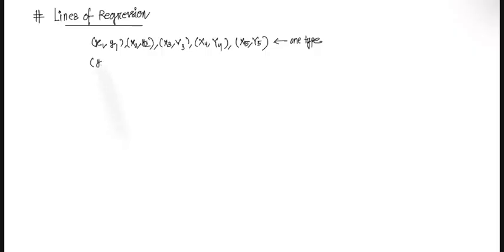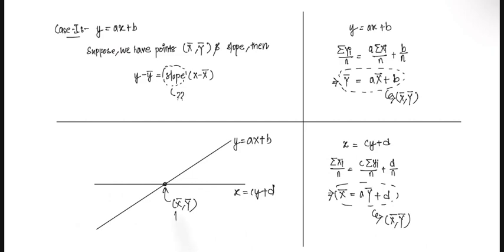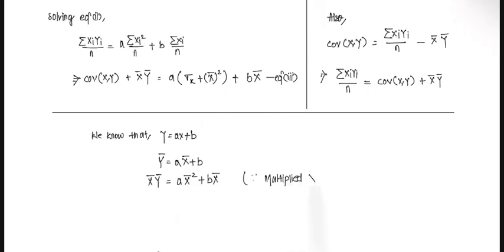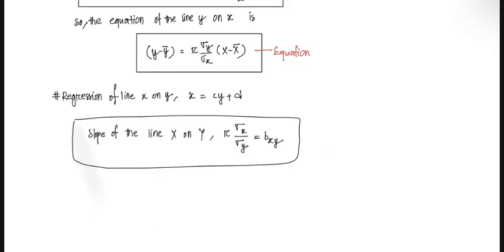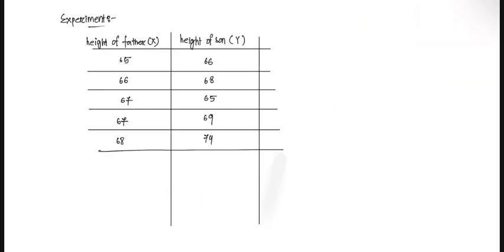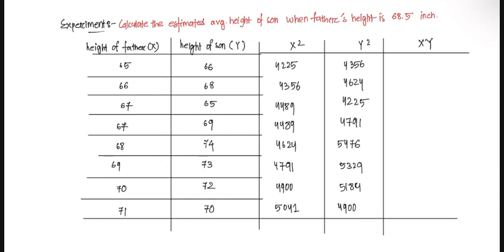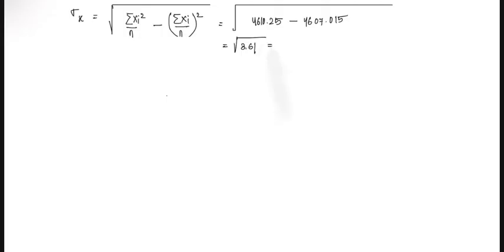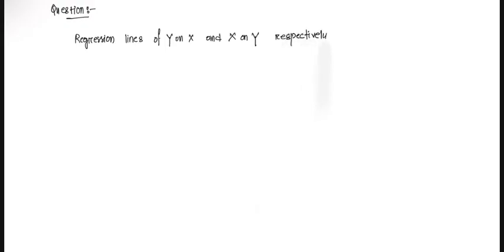LINES OF REGRESSION || DATA ANALYTICS FOR NUMPY || PART 1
Suggested to watch on 1.5x speed
Video DescriptionHeadline:
🚀 Master Regression Slopes: Y on X vs. X on Y Explained! | Data Analytics with NumPyBody:Struggling to understand the difference between the Line of Regression of Y on X and X on Y? You are not alone! In this video, we demystify the core concepts of Linear Regression and show you exactly how the slopes ($b_{yx}$ and $b_{xy}$) are connected to Correlation.Whether you are a statistics student or a Data Science enthusiast mastering NumPy, this tutorial covers everything you need to know about the relationship between variables.👇 What We Cover in This Video:The Two Lines of Regression: Why do we need two different lines?Decoding the Slopes:Slope of Y on X ($b_{yx}$): Measuring how Y changes with X.Slope of X on Y ($b_{xy}$): Measuring how X changes with Y.The Golden Formulas: How to use the Correlation Coefficient ($r$) and Standard Deviation ($\sigma$) to find the slope instantly:$$b_{yx} = r \cdot \frac{\sigma_y}{\sigma_x}$$$$b_{xy} = r \cdot \frac{\sigma_x}{\sigma_y}$$Correlation ($r$): Understanding the strength of the relationship.Stop memorizing confusing formulas and start understanding the logic behind the data!🔥 Don't forget to LIKE, SHARE, and SUBSCRIBE for more Data Analytics & Statistics tutorials!Viral HashtagsMix of Broad & Niche Tags (Copy & Paste these):RegressionAnalysis